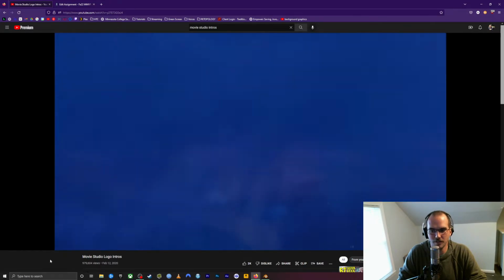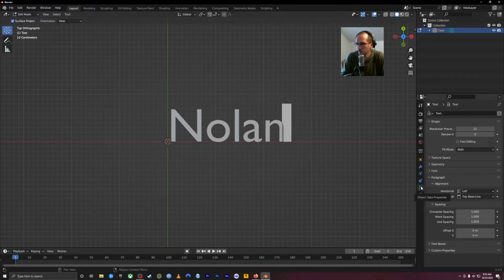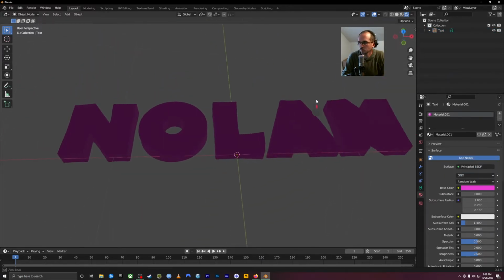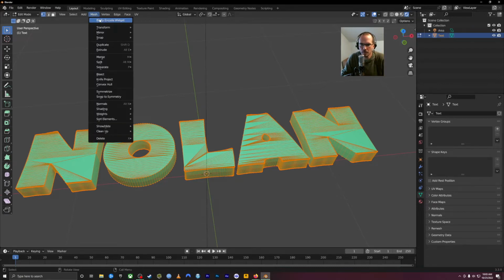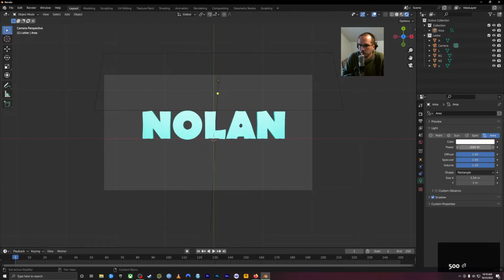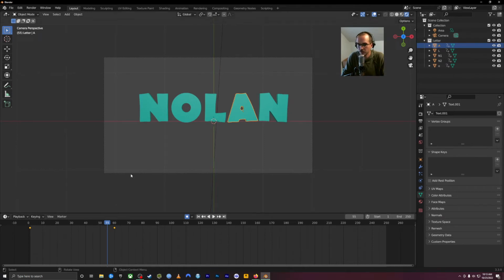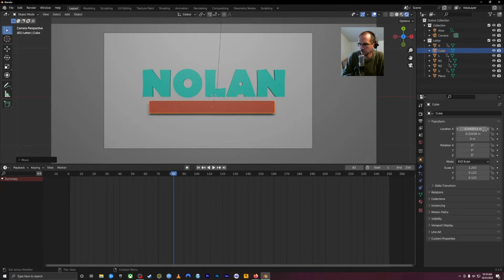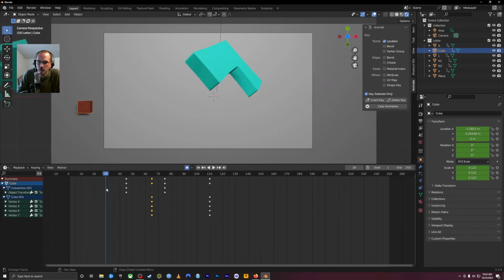3D Animation - Week 10: Creating a Movie Studio Logo Animation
MMVP 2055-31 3D Animation - Fall 2022

0:00 Intro
3:17 Assignment 4
4:10 Using Text
11:05 Separating each letter
16:05 Animating the letters
18:00 Centering origin points
22:36 Animating Vertices - AnimAll
29:07 Closing